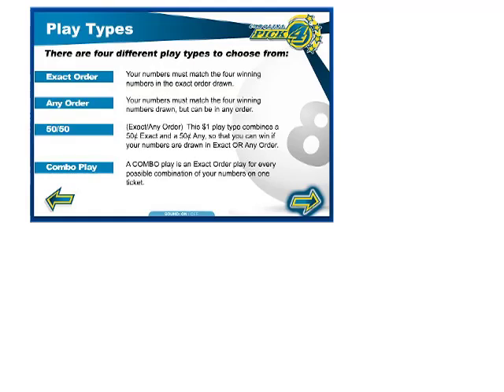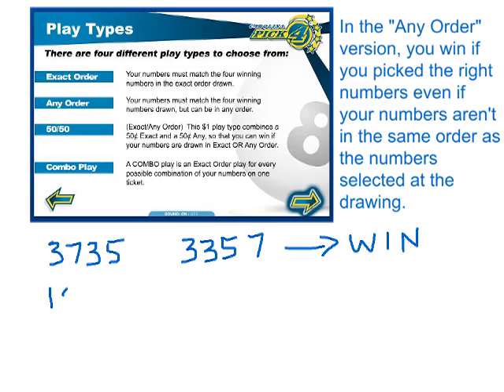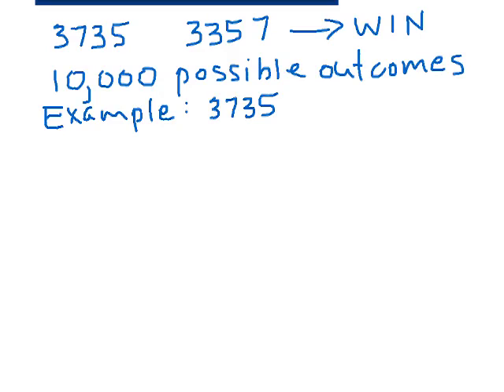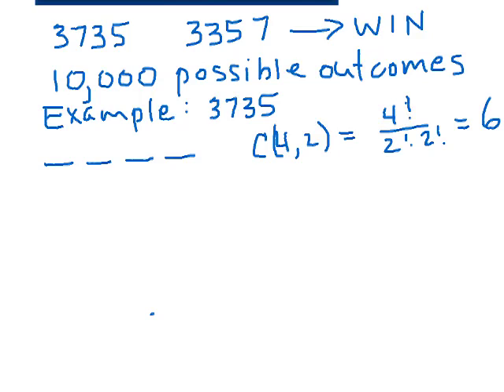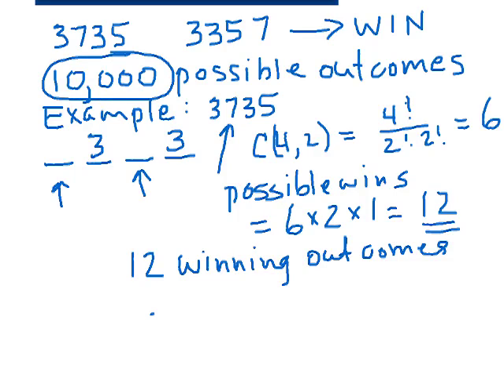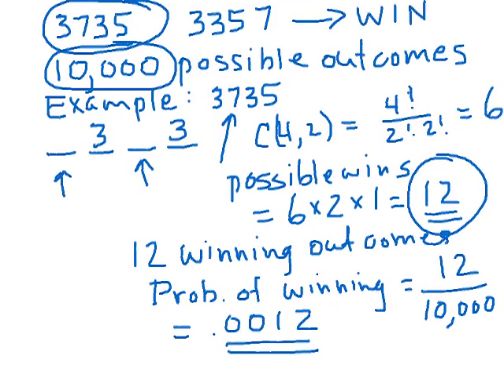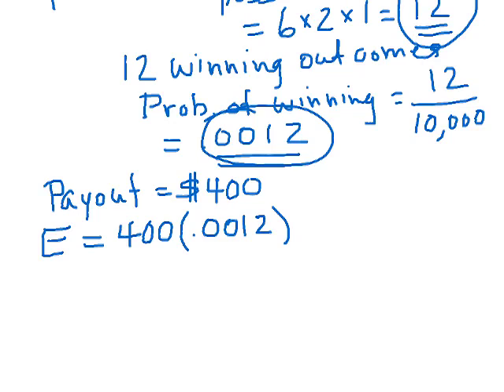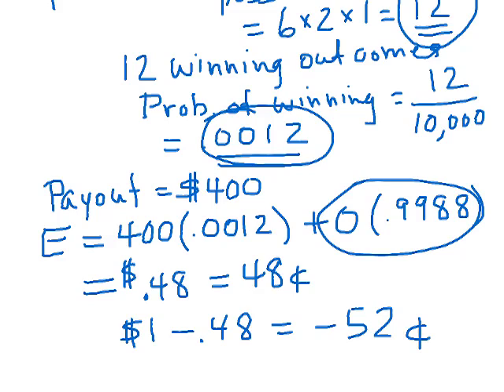Betting "any order" in Pick 4 Lottery (Part 1)